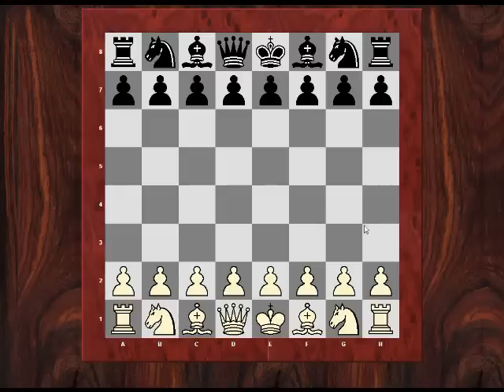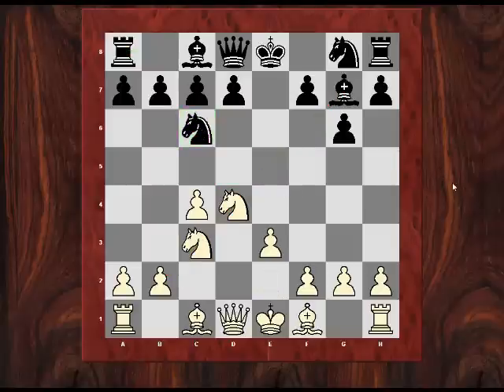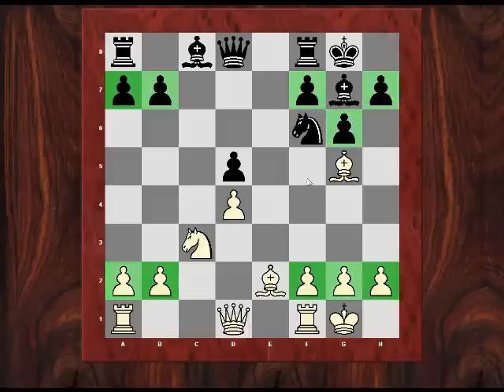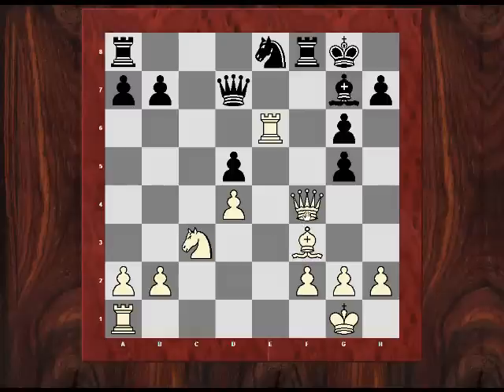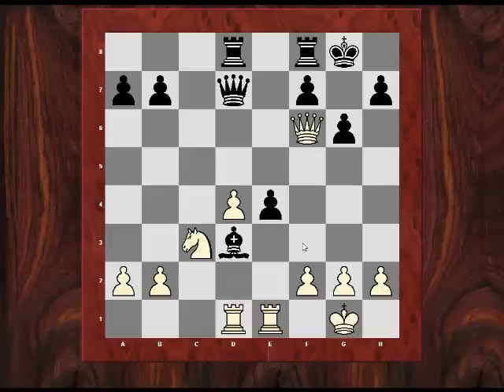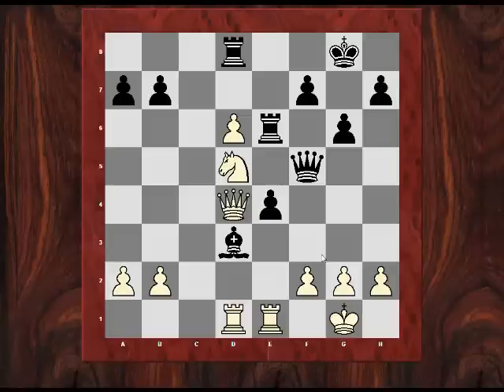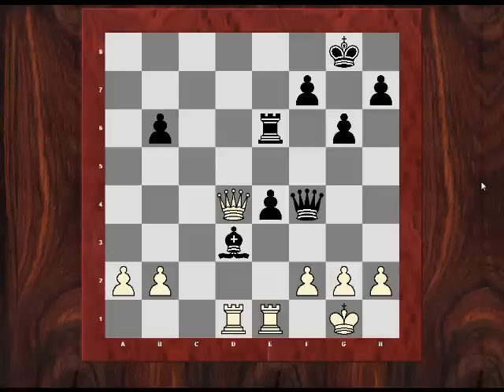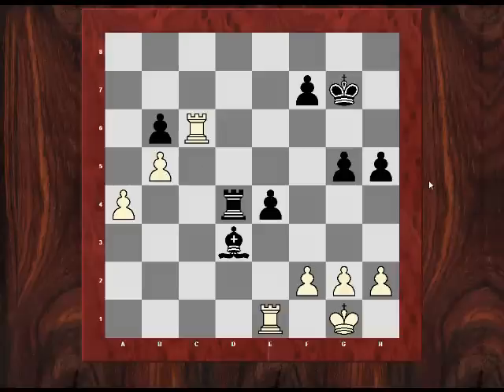King Safety: Instructive chess game: Weak dark squares around King 1 of 2 (Chessworld.net)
[Event "Barnet vs Hemel Hempstead club match"]
[Site "Hemel Hempstead"]
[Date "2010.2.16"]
[Round "?"]
[White "T.Gavriel"]
[Black "K.Williamson"]
[Result "1-0"]
[PlyCount "107"]

1. Nf3 Nc6 2. c4 e5 3. Nc3 g6 4. d4 exd4 5. Nxd4 Bg7 6. e3 Nf6 7. Be2 O-O 8.
O-O Nxd4 9. exd4 d5 10. Bg5 c6 11. cxd5 cxd5 12. Bf3 Be6 (12... Qb6 13. Bxf6
Bxf6 14. Nxd5 Qxd4) 13. Qd2 Qd7 14. Qf4 Ne4 (14... Ne8 15. Rfe1 f6 16. Rxe6
fxg5 17. Qxg5 Rxf3) 15. Bxe4 dxe4 16. Bf6 Bxf6 17. Qxf6 Rad8 18. Rad1 Bc4 19.
Rfe1 Bd3 20. d5 Qf5 21. Qd4 Rfe8 22. d6 Re6 23. Nd5 Rdxd6 24. Ne7+ Rxe7 25.
Qxd6 Re6 26. Qb8+ Kg7 27. Qxa7 b6 28. Qd7 Qf4 29. Qd4+ Kg8 30. Rc1 Qf6 31. Qxf6
Rxf6 32. Rc3 Kg7 33. a4 h5 34. b4 g5 35. b5 Rd6 36. Rc6 Rd4 37. Ra1 f5 38. Rxb6
f4 39. a5 e3 40. fxe3 fxe3 41. Rc1 Bc4 42. Re1 (42. a6 e2 43. Rb7+ Kg6 44. Re1
Rf4 45. Rxe2 Bxe2 46. g3 (46. h4 Ra4 47. a7 Bxb5)) 42... e2 43. Rc6 Bxb5 44.
Rc5 Bd3 45. Rxg5+ Kh6 46. Rg3 Bb5 47. Rb3 Bc4 48. Rb4 Rf4 49. Rxe2 Rd4 50. Rc2
Rd1+ 51. Kf2 Bd3 52. Rc6+ Bg6 53. Rbb6 Rd2+ 54.